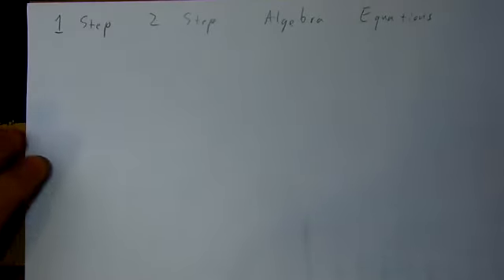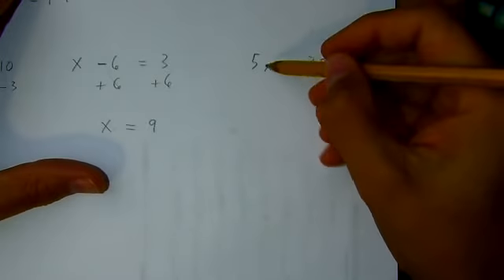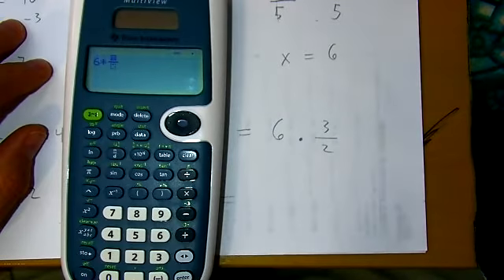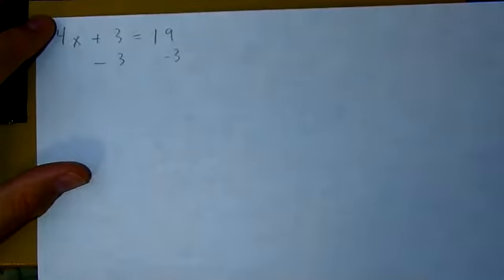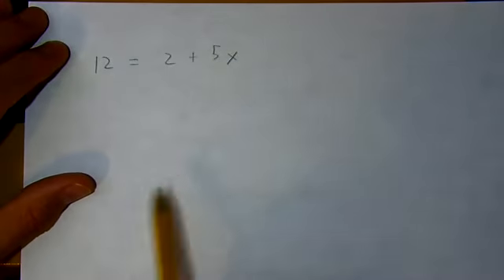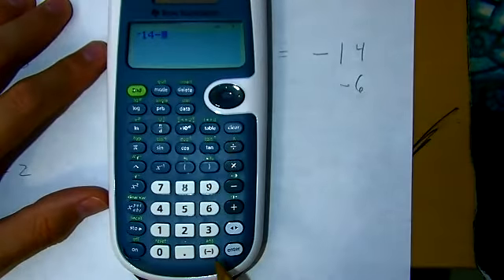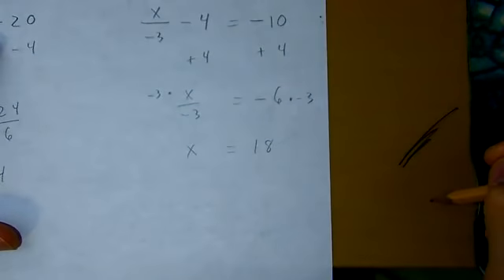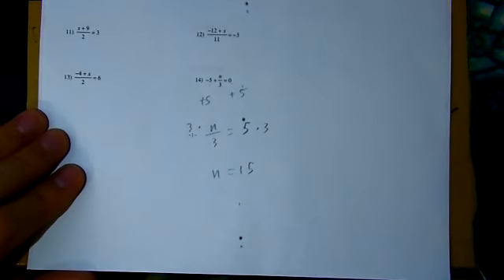1-Step 2-Step Algebraic Equations for GED 8-11-2020